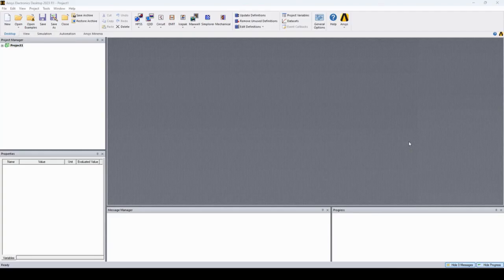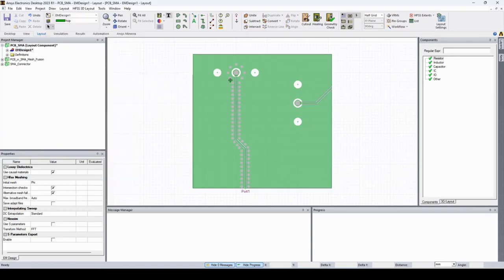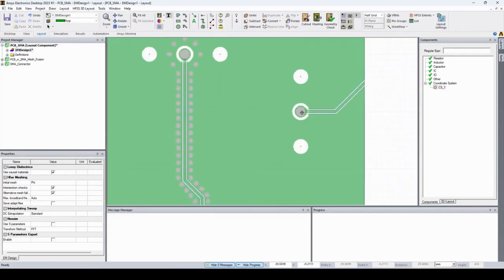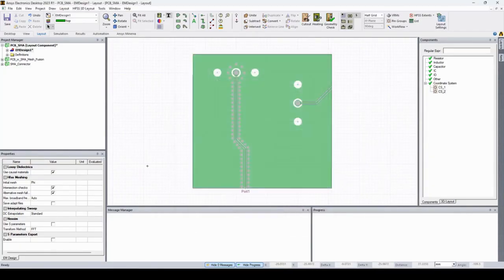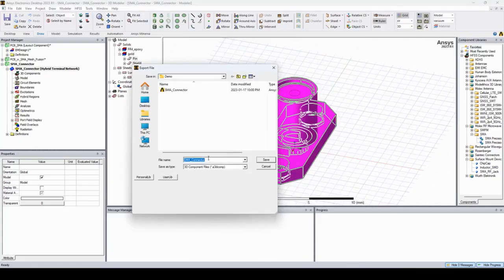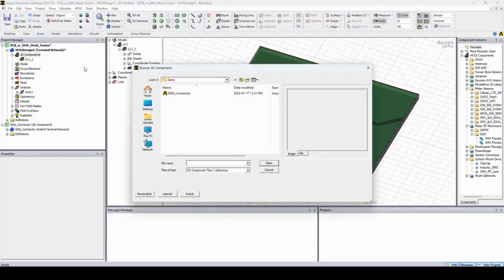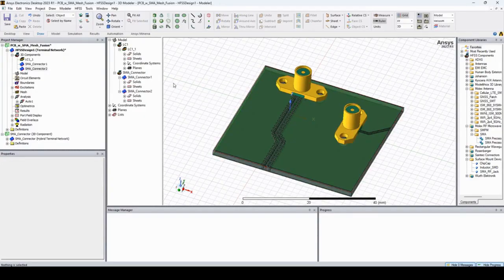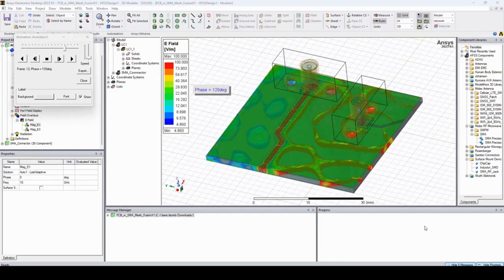Importing HFSS 3D Layout Models into Ansys HFSS | Mesh Fusion Workflow Explained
Discover how to import Ansys HFSS 3D Layout designs into the HFSS 3D environment and enable Mesh Fusion. This video demonstrates creating coordinate systems, exporting layout components, placing connectors, and using iterative solvers for efficient meshing.

Chapters
0:00 – Introduction & Feature Overview
0:24 – Enabling Beta Layout Component Feature
0:59 – PCB Example & Coordinate System Setup
2:28 – Exporting Layout Component
2:49 – Preparing SMA Connector 3D Component
3:46 – Importing Layout & Placing Components
5:06 – Mesh Fusion Setup & Final Note